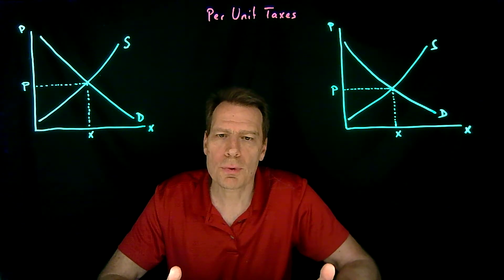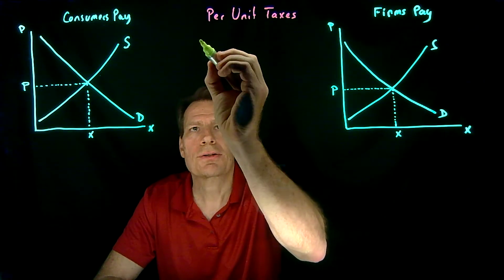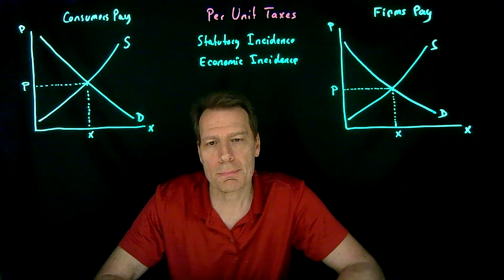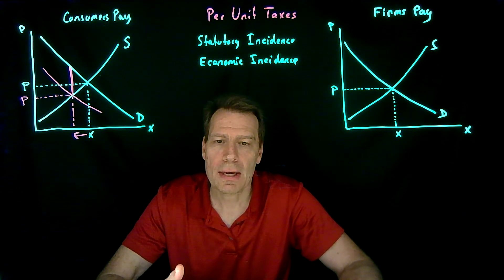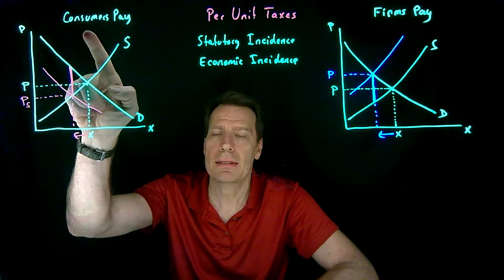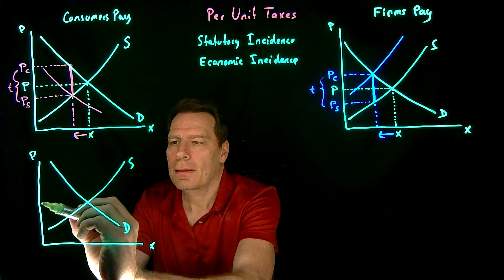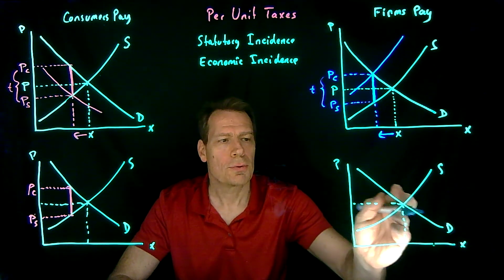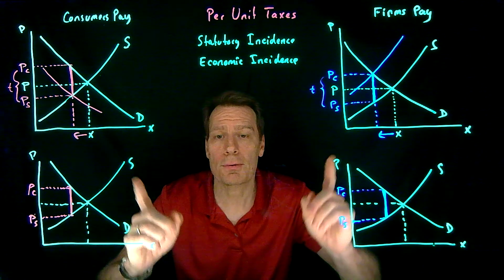18.2.Per Unit Taxes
This video illustrates the impact of per-unit taxes in competitive market, with particular focus on the economic incidence of the tax.